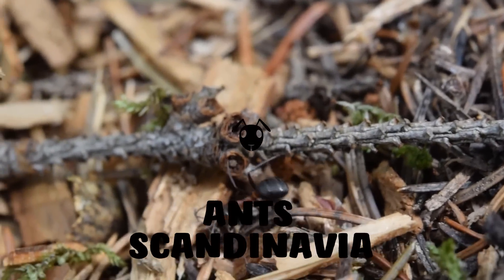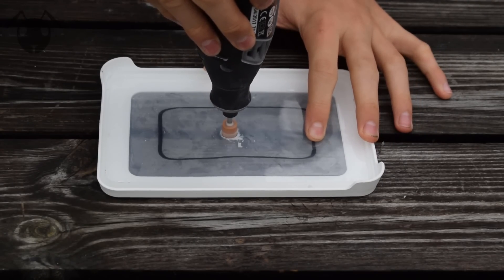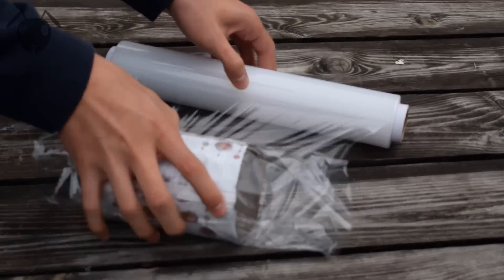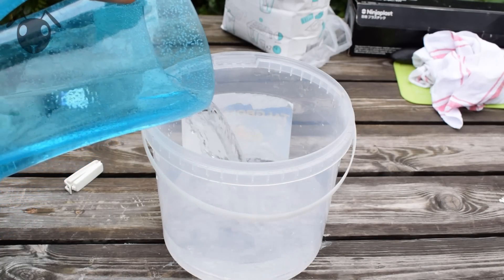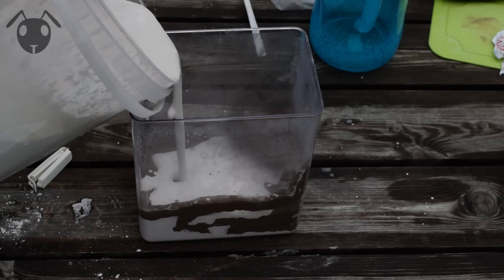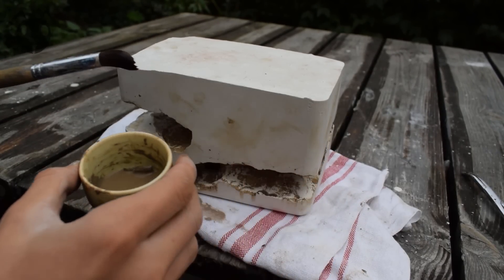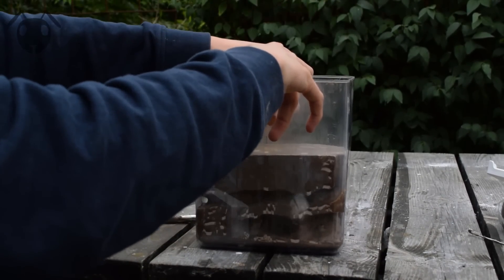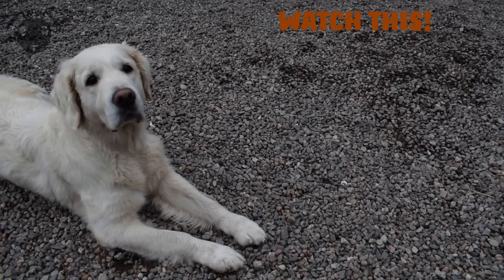How to make a Plaster FORMICARIUM! *Tutorial*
In this video I teach you how to make an awesome plaster ant formicarium! 🌿👏😄

Here are the awesoume music creators who made all the music I used in this video! Check them out! 🔥😃
(The are in the order that they appear in the video)